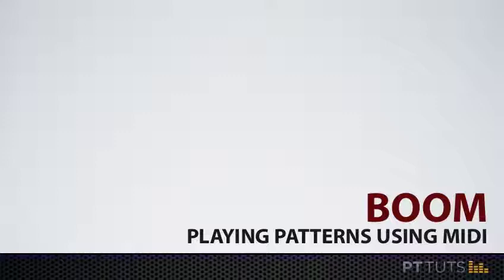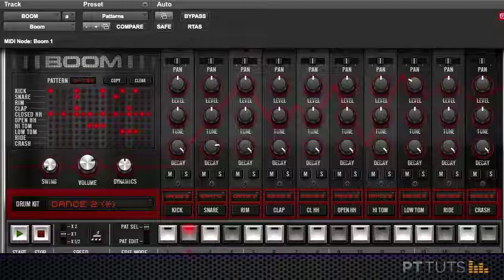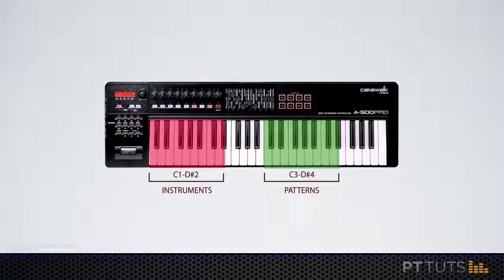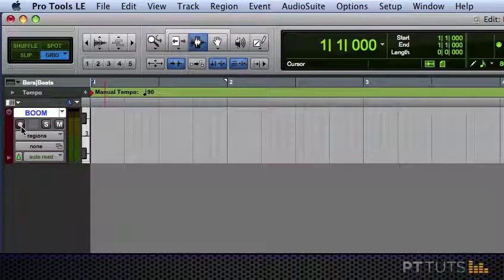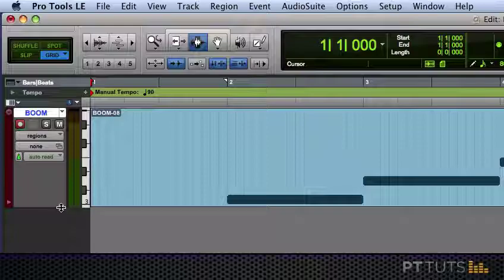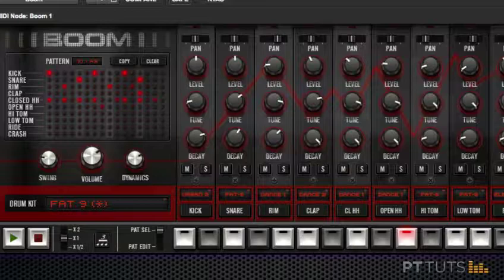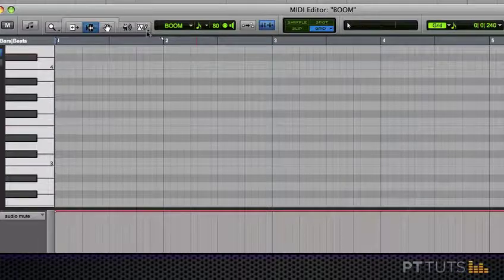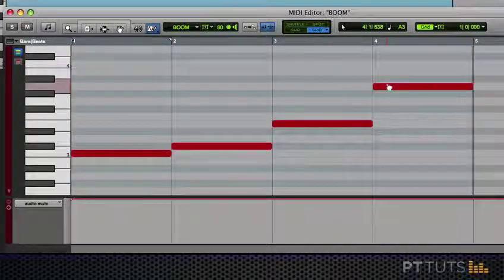How to use Pro Tools - Sequencing Boom Patterns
How to use Pro Tools - How to trigger and sequence Boom Virtual Drum machine patterns.